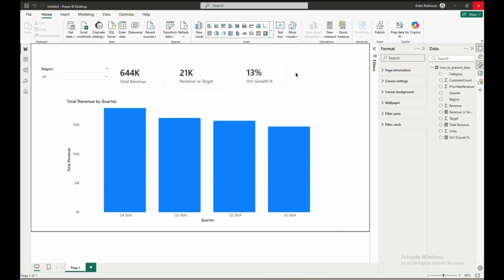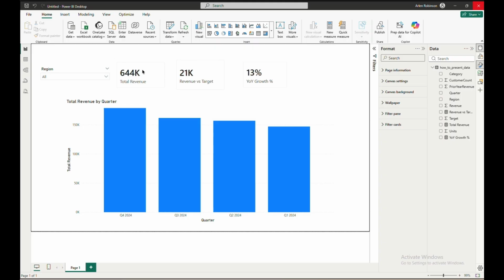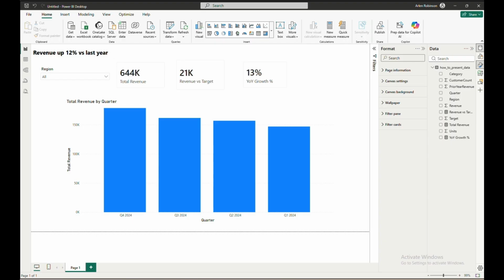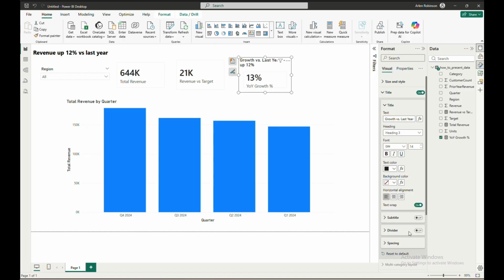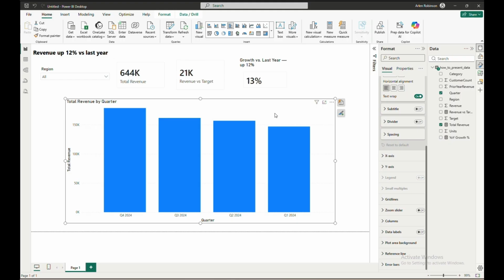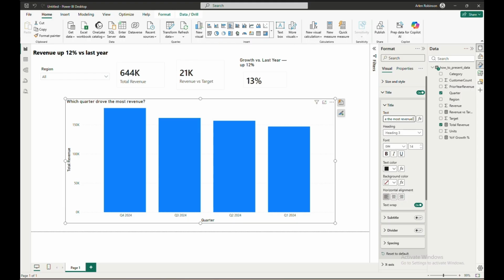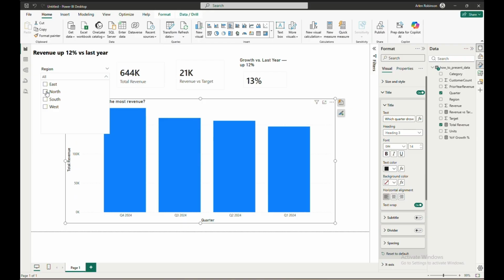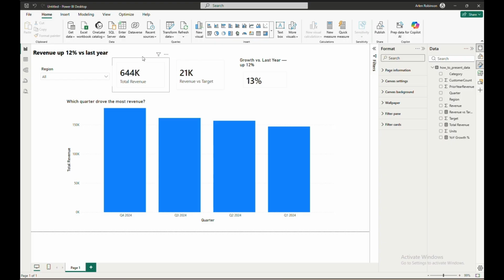How to Present Data to Non-Technical Stakeholders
In this video I walk through exactly how to present data to non-technical stakeholders — the three-part framework I use to keep any audience engaged and drive a clear decision. If you've ever built a great dashboard and then watched your manager check their phone during the presentation, this one is for you.

⏱️ Timestamps
0:00 — Introduction
0:48 — The dashboard we're working with
1:45 — Tip 1: Lead with the headline, not the data
3:22 — Tip 2: Use plain language — ditch the jargon
5:37 — Tip 3: One message per visual
7:08 — Tip 4: Anticipate follow-up questions before they're asked
7:56 — Tip 5: Always go summary first, then detail
9:53 — Recap and key takeaways

In this video: a three-part presentation framework, how to structure data for non-technical audiences, and how to walk out of any meeting with a clear decision.

🎁 Free Data Analyst Career Roadmap — every step from Excel to employed

Data with Arlen is the channel for data analysts and business analysts who want to build real Power BI and SQL skills — and communicate them like a professional.